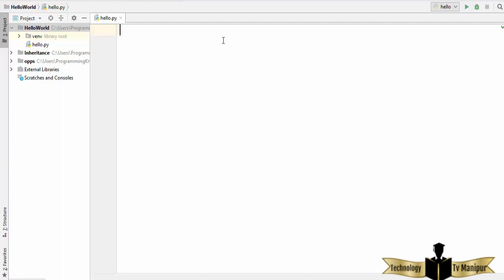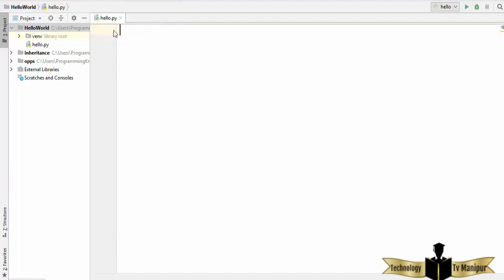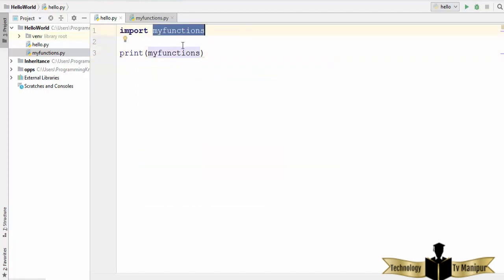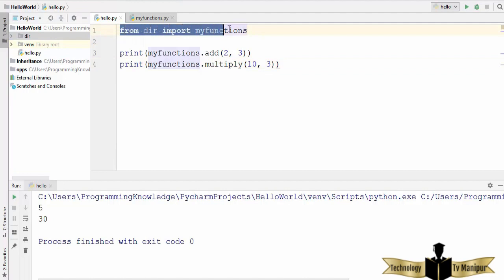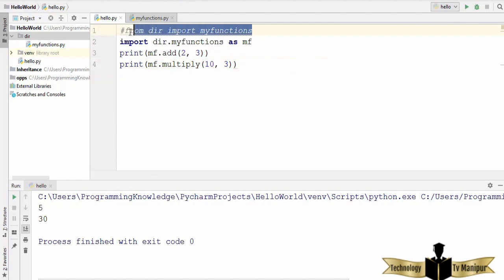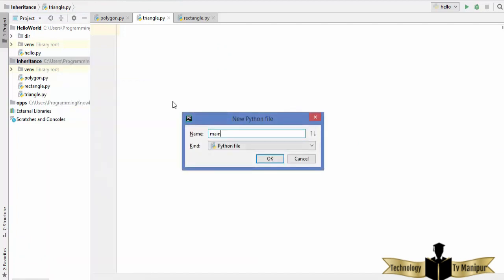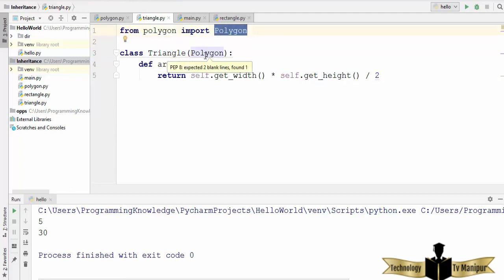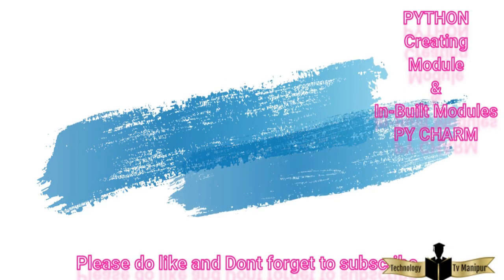26 How to Create custom Module and Import in Python programming?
how to create built in modules in Python.

Now in the previous videos I have already discussed briefly about python modules. and how to import a

builtin module. you use the import keyword. and then you use the name of the built in module in python.

built in means this module is already present in python. so we can use these built in model in order to

perform some functionality.

So for example this math module helps us to perform some mathematical operations.

Now first of all what is a module.

So it turn outs that a module is nothing but a python file.

Now to prove my point let me just hover over this math module and just press control and hover over

So right now I'm pressing control and I'm hovering my mouse all this math on the PI charm ID.

And now I'm going to click it and then I click it.

You will see this module is nothing but a file.

Right.

And inside this module we have a number of functions which we can use for example a cost function. or

a Tan function or many different functions. which we can use from this math module.

So a model is nothing but python file.

Now if a module is nothing but a python file. why don't we create a module.

And it turns out that python allows us to create our own modules.

So let's create our own modules and let me show you how you can create your own module.

And right now you can see in my project there is only one file which is hello dot

P Y and it's empty right now.

Now to create a module I'm going to just create a new file.

So right click and then new python file and this model I'm going to name it as my functions and then

press OK.

And this file is created.

So now I have two files in my project.

One is my functions and other is.

Hello dot P Y.

So let's say I want to create some functions inside this my functions dot P Y file.

So let's create some function.

I'm going to very quickly create some very basic functions which you already know in Python so.

So let's say add function which returns the addition of two numbers.

And also let's create let's say the multiply function.

So multiply and this is going to just give the product of two numbers.

So let's say this is our module.

And it has two functions.

Now somehow I need to use these two functions from my function dot P Y file.

and

Hello dot P Y file.

Now as you can see these two files are in the same directory.